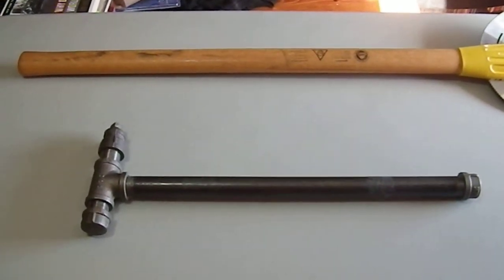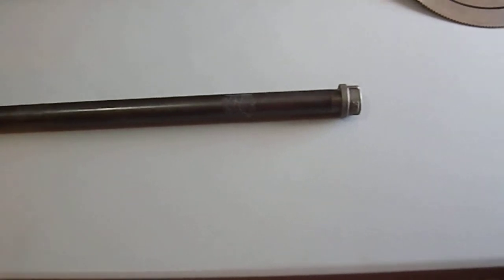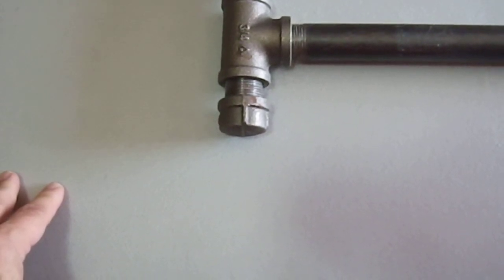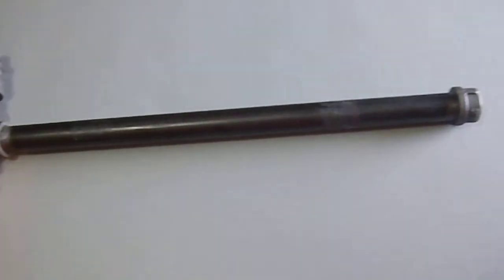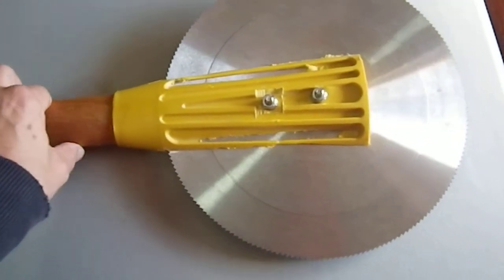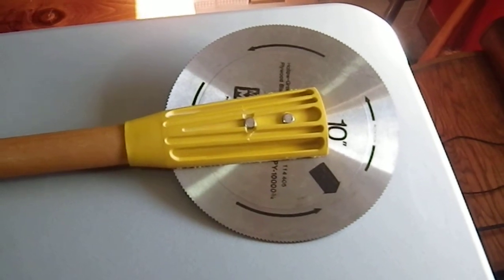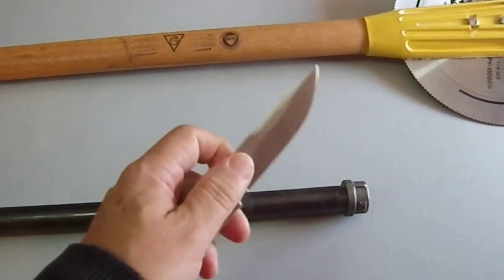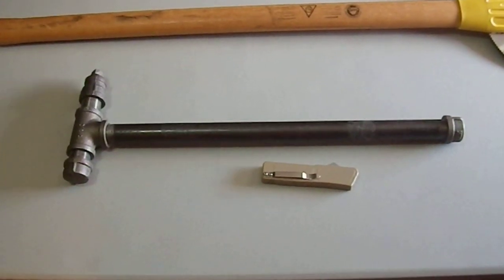Homemade Weapon Tag